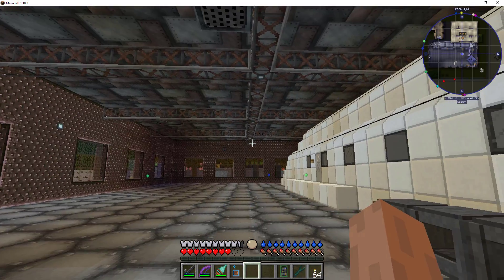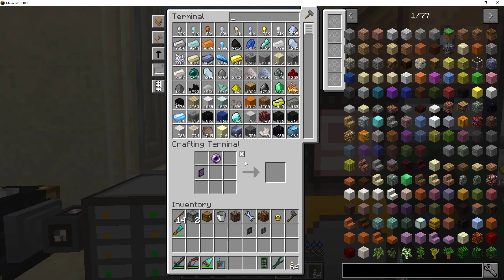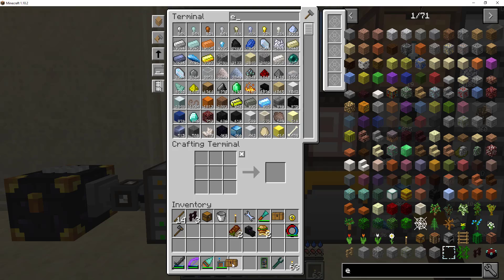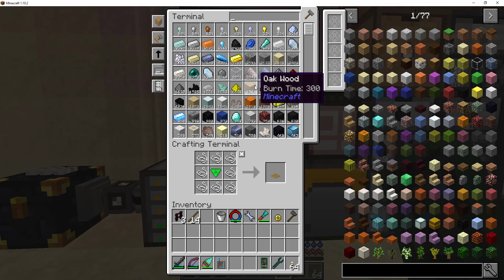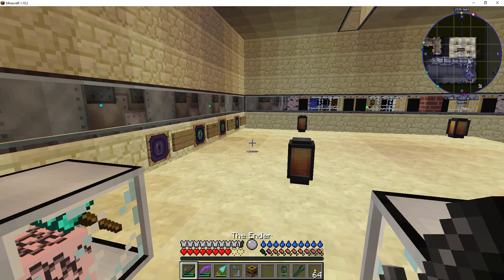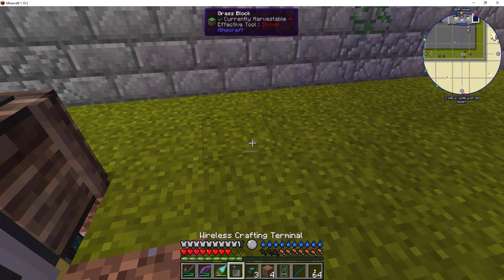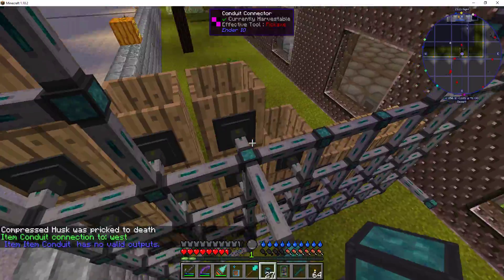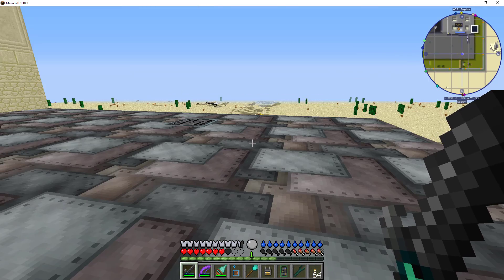Forever Stranded S1ep22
Lets play of Forever Stranded (Mod Pak by GWSheridan)

I continue with completing quests and create a system for massive dirt creation to complete the 1 million dirt quest.